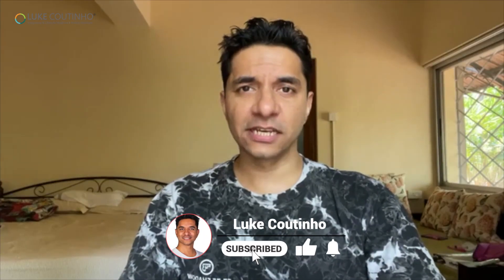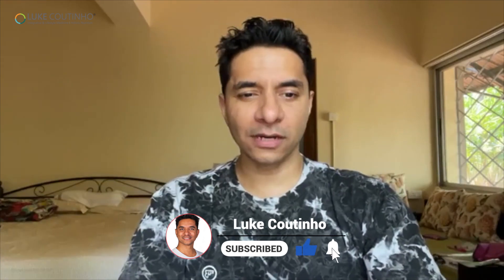Try Jal Neti for Breathing Issues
How the simple scientific lifestyle of performing jal neti is helping with asthma , sinuses ,, allergies headaches , migraines.